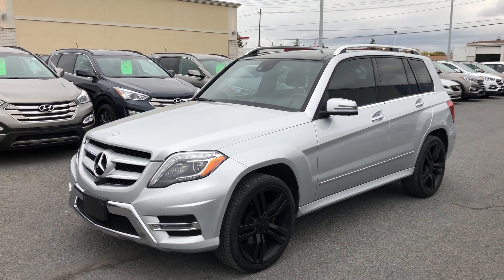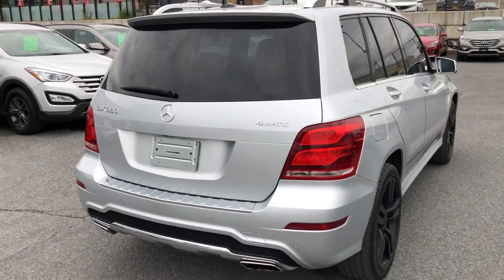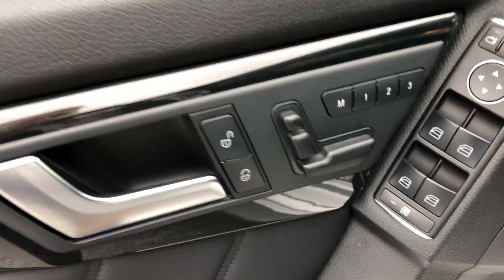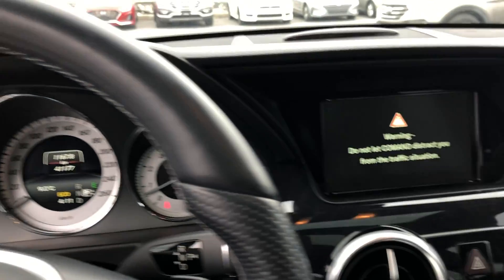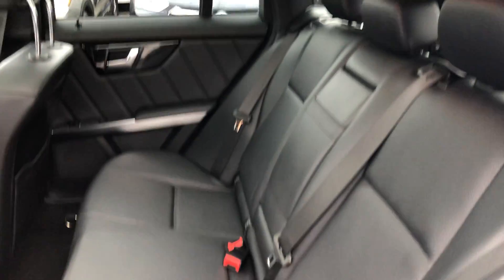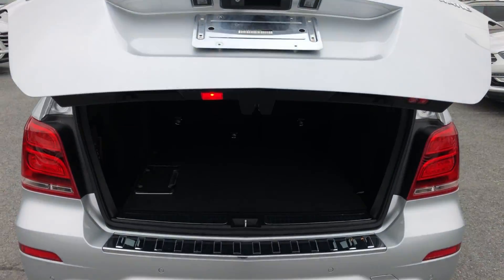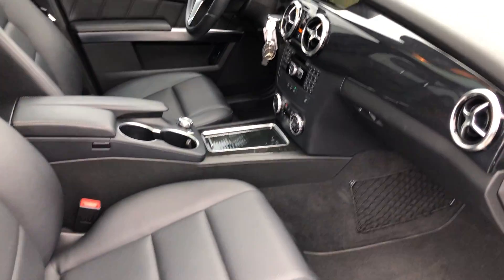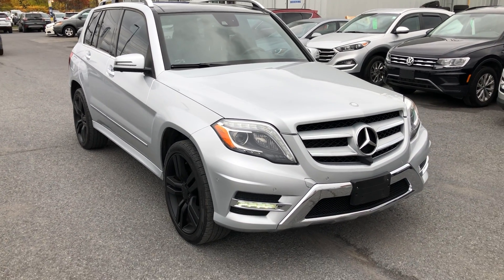Mercedes Benz GLK 350 available at Seaway Hyundai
FULLY LOADED AND IN MINT CONDITION!